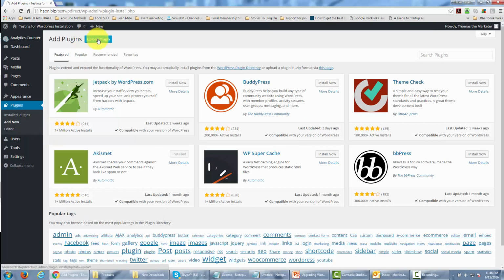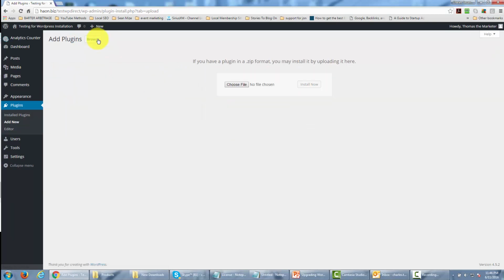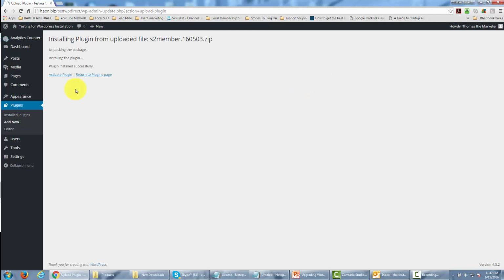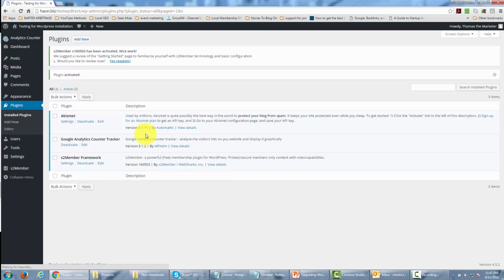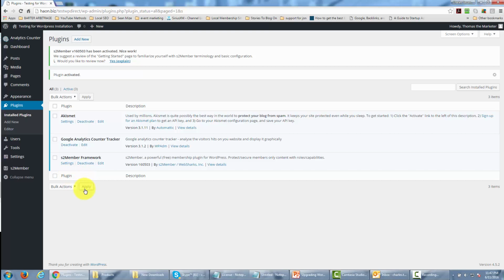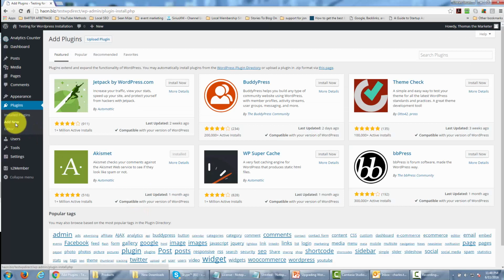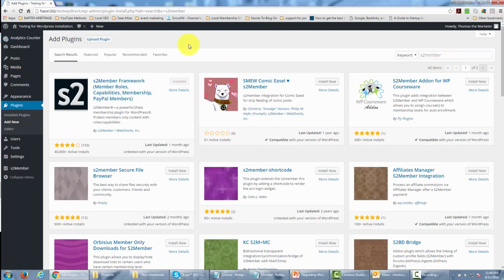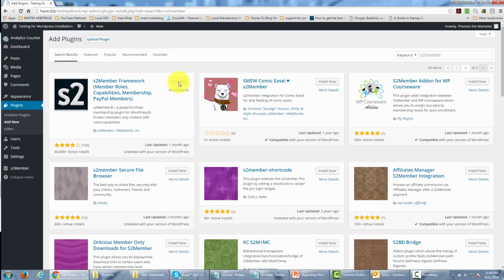WordPress Fast Track V 2.0 Advanced - Part 3 Install The S2 Member Plugin